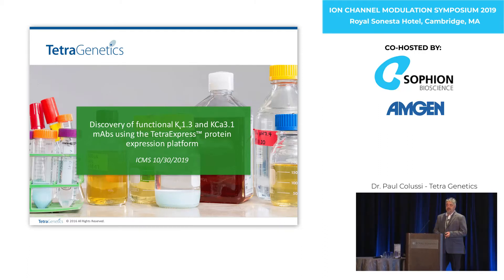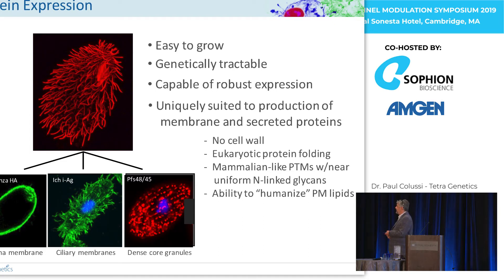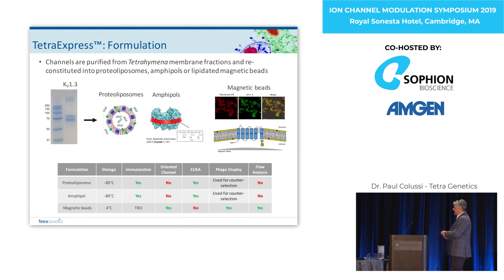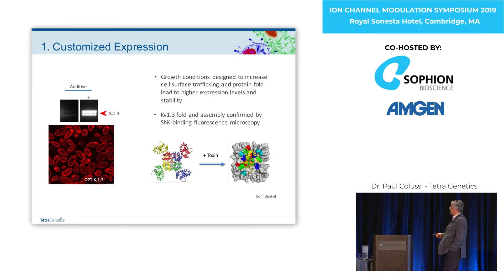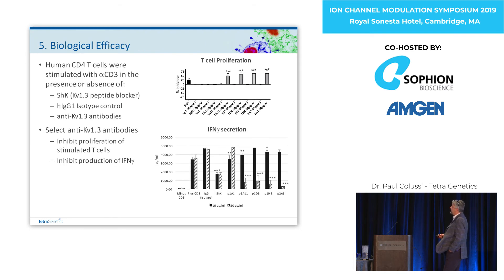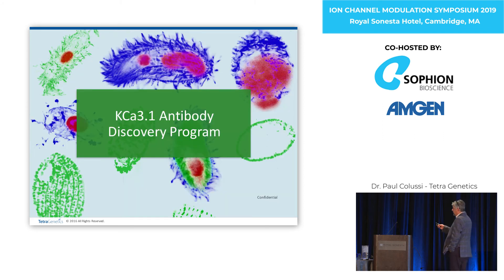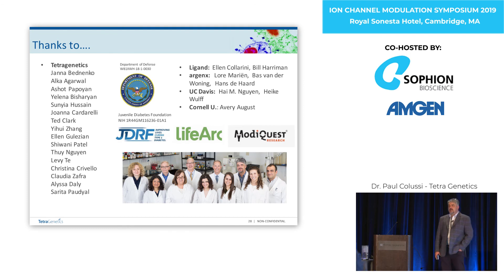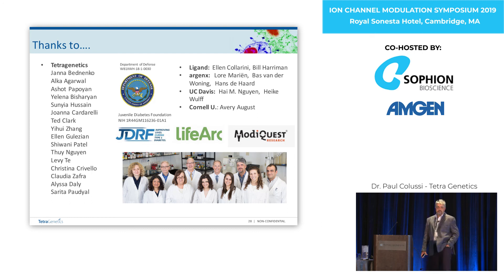Dr Paul Colussi - Tetragenetics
Title: Discovery of functional monoclonal antibodies against Kv1.3 and kCa3.1 using the TetraExpressTM protein expression platform